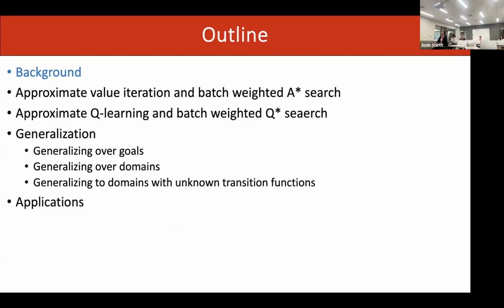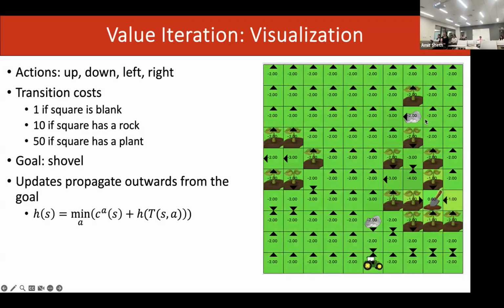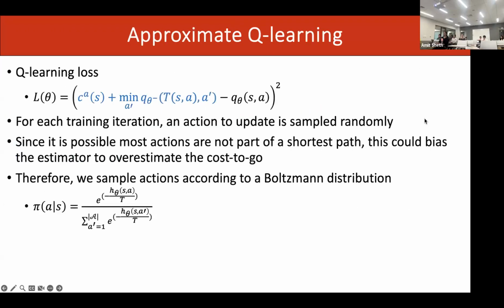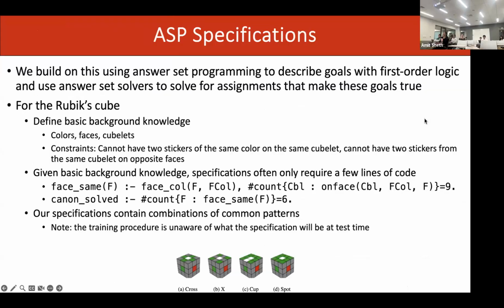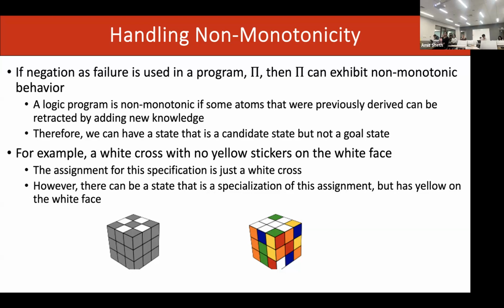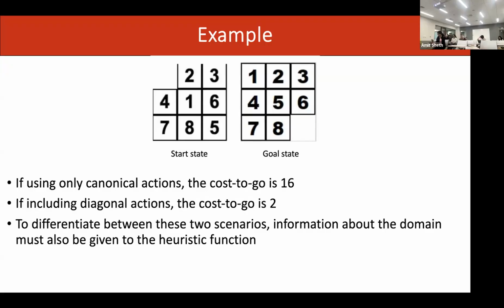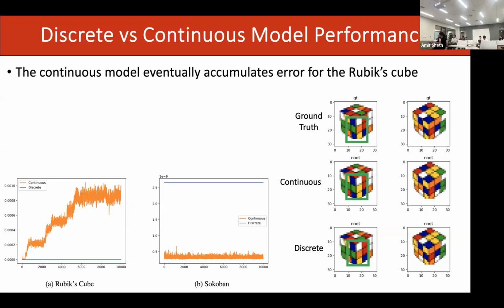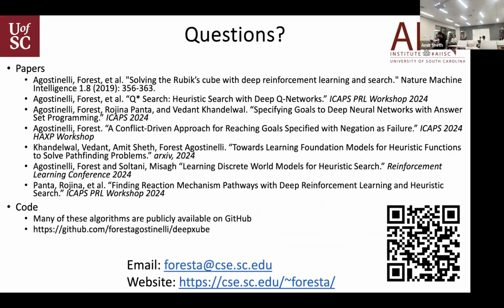Deep Learning, Reinforcement Learning and Heuristic Search: Dr. Forest Agostinelli